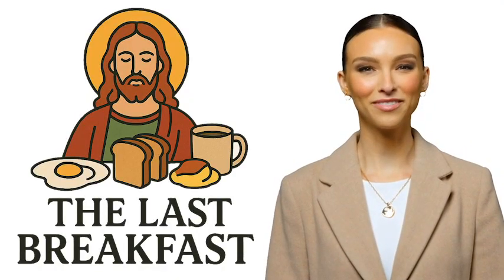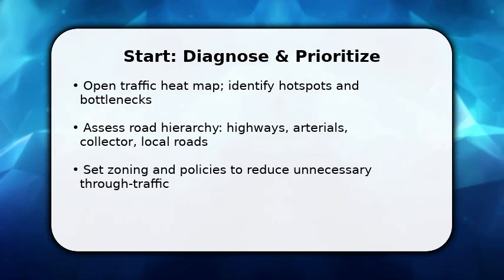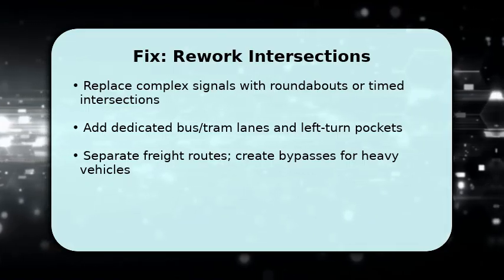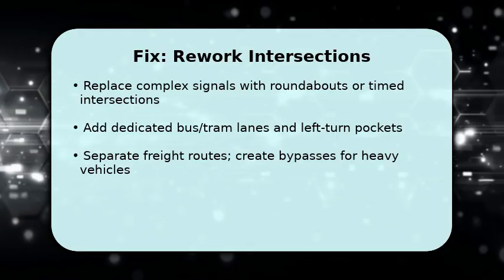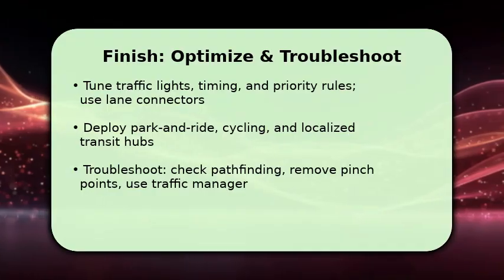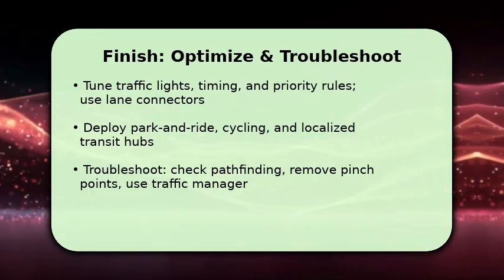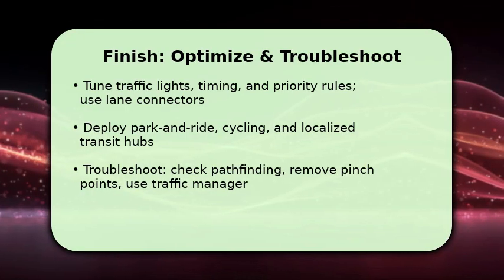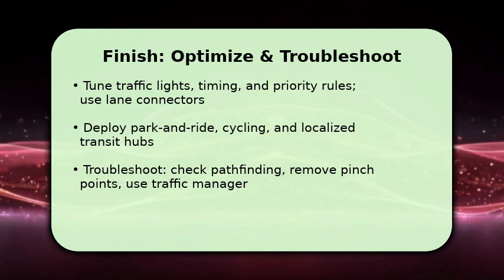How to Fix Traffic in Cities Skylines (updated)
Discover innovative solutions to urban traffic congestion in city skylines with our latest update. Explore expert tips, cutting-thy technologies like smart traffic lights and dynamic routing systems designed for maximum efficiency.